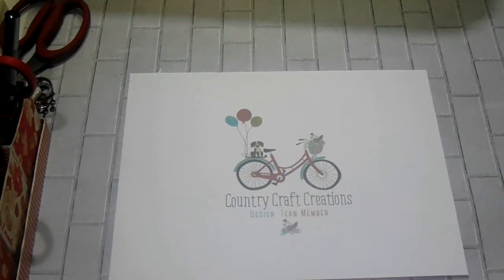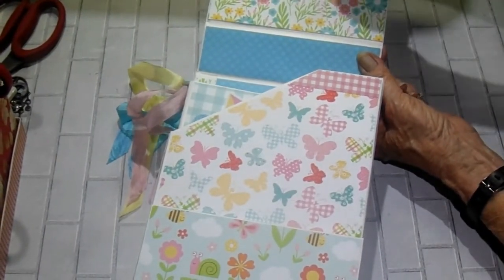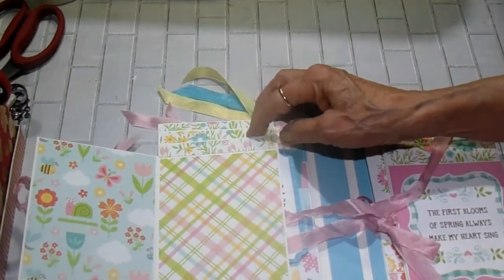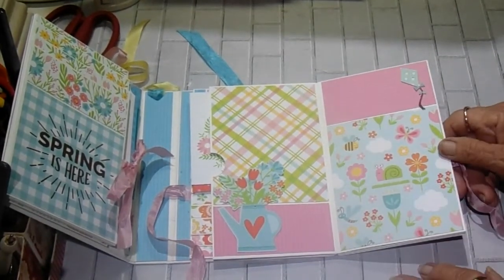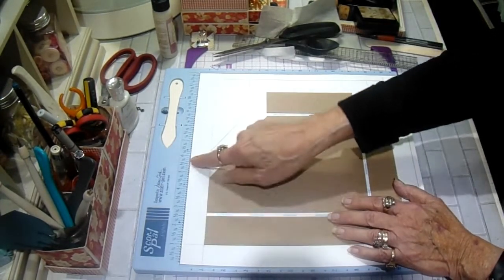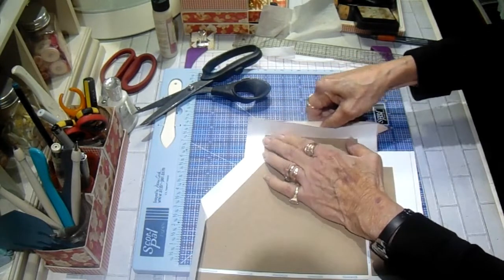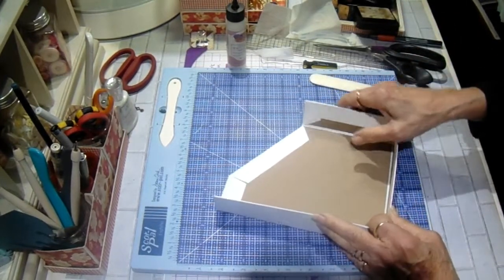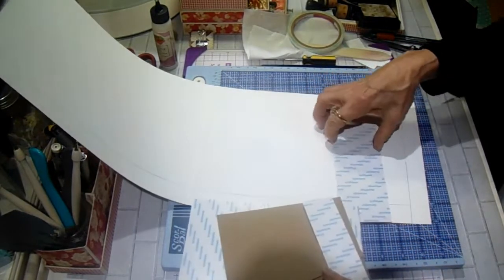Spring Fling Box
There will be a second tutorial posted for the folio that fits inside this adorable box.
BOX for Spring Fling Mini Album
Design Team Project – Country Craft Creations

Base of Box - cardstock - 12 x 8 (cut 2) -  1 pc. 12 x 12
                         Chipboard – 6 x 8, 1 ½ x 6,  1 ½ x 5, 1 ½ x 8 -  (front of box)
                                               6 x 8, 6 x 6 1/8, 6 x 2 ½, (2 pcs) 6 x 1 ½ - (back of box)
                          Cardstock for inside of box front  -  9 ¼ x 9 3/8
                          Cardstock for inside of box back -
Follow tutorial to assemble box front
Cut design paper to fit inside of front of box and adhere
Assemble back of box following tutorial
Attach back to front and cover with design paper of choice
If you want a magnet for a closure, it needs to be added before design paper on outside of lower portion of bottom of box and top inside flap of box bottom. (See tutorial for clarification)’
Embellish outside as desired.
Make tags or photo mats or mini album for inside of box – see tutorial for more assembly information.